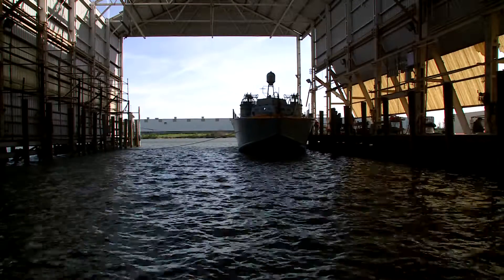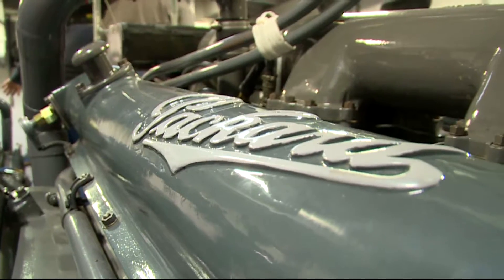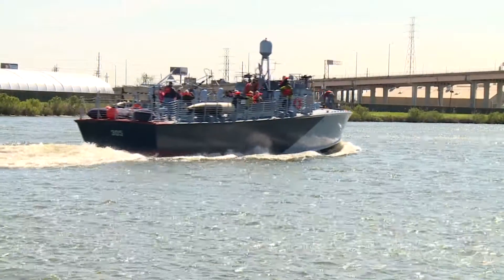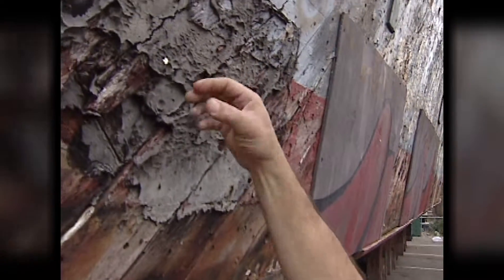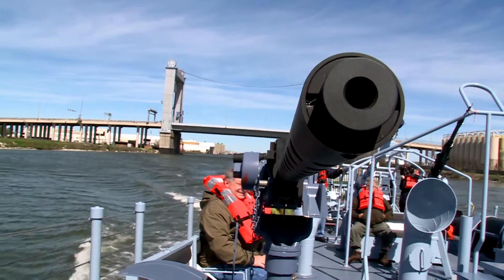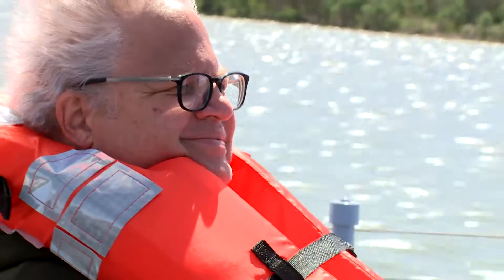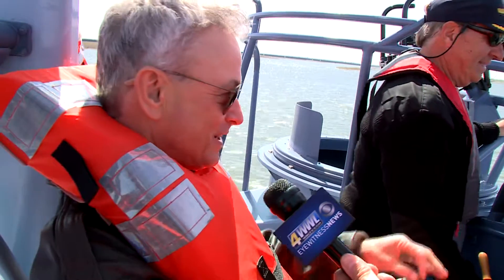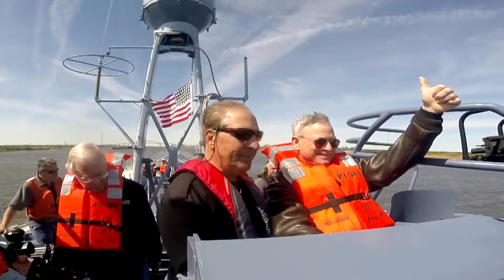Lieutenant Dan Would Love This Boat